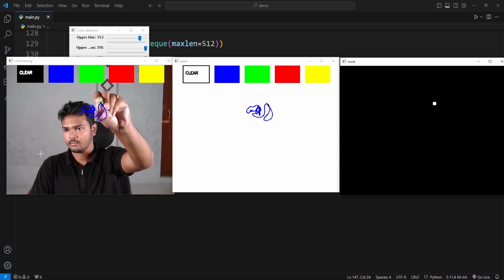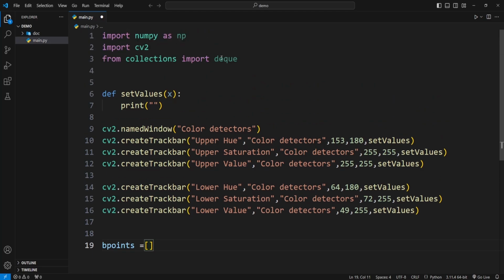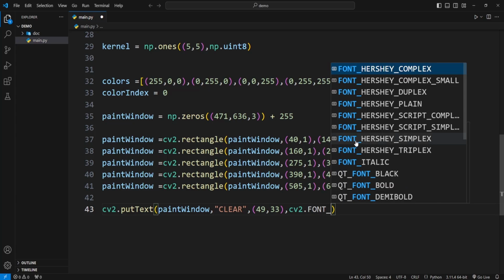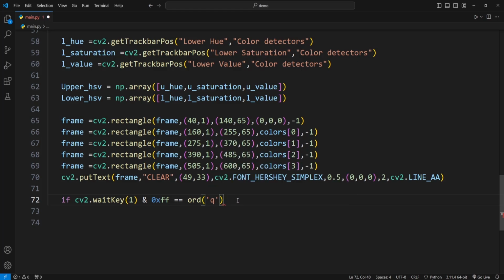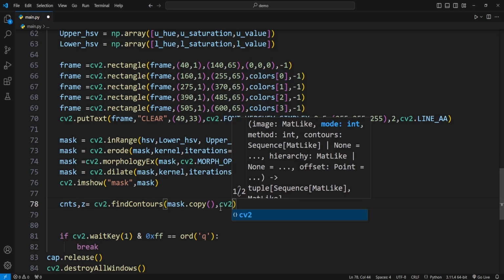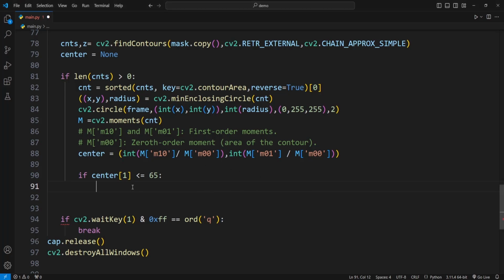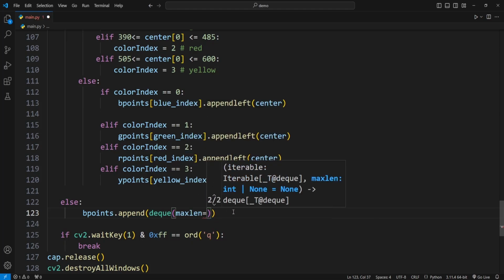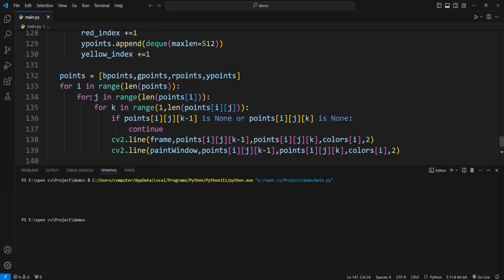Live Webcam Drawing Using OpenCV & Python! | Virtual Air Canvas Project 🖌️📸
Ever dreamed of drawing in the air using just your fingers? 🖐️ In this fun and interactive tutorial, I’ll show you how to build a Live Webcam Drawing App using OpenCV and Python! 🚀 Turn your webcam into a canvas and create art with simple hand gestures—no touchscreen or mouse required!
🔥 Check out my Udemy course: Mastering Python OpenCV: With 25 Real-World Projects
📌 Timestamps:
00:00 - Intro
01:09 - Promo
01:43 - Project Overview
04:54 - Create Colour Trackbar in OpenCV
11:18 - Colouring Point and Drawing Setup
16:44 - Set Up the Paint Canvas
25:42 - Camera Setup and Main Loop
39:29 - Identify the Pointer Using Mask
46:43 - Find the Contour for the Pointer
58:32 - Handling the Buttons
1:13:51 - Draw Lines for the Stroke Color
💡 Want to master OpenCV and build real-world projects?
Learn Python OpenCV with 23 real-world projects and level up your computer vision skills! 🎯